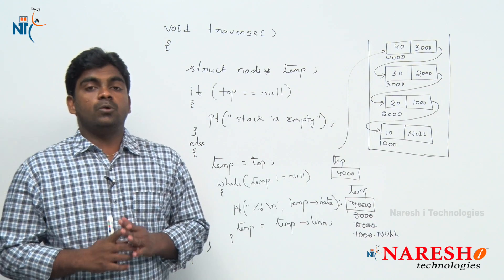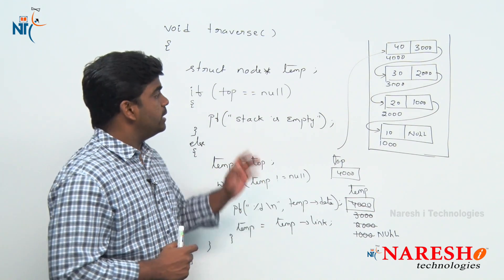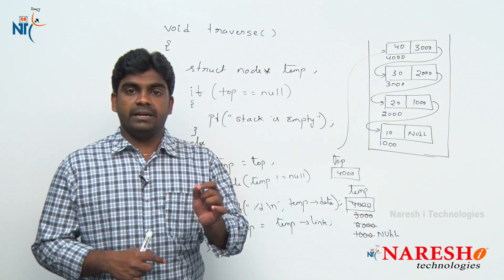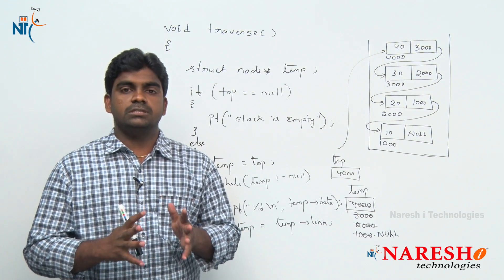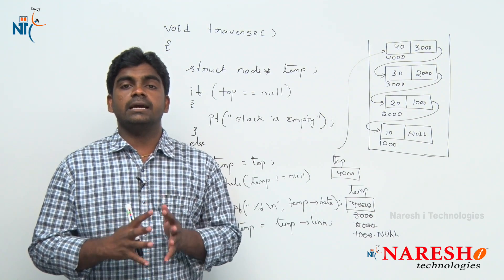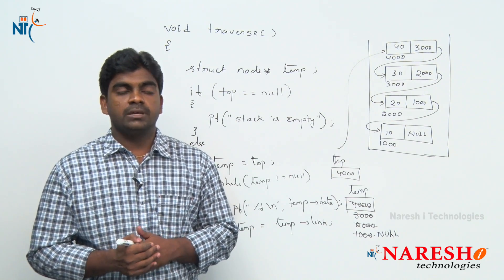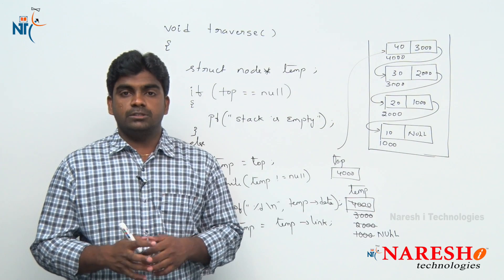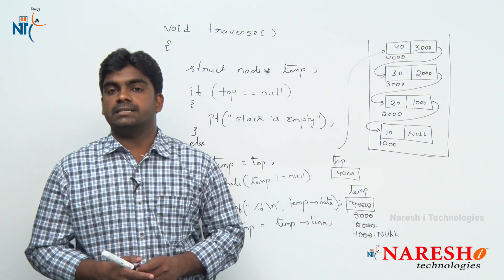Stack Using Single Linked List - Part 2 | Data Structures Tutorial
💡 Also Watch